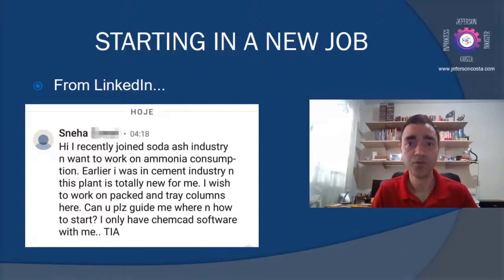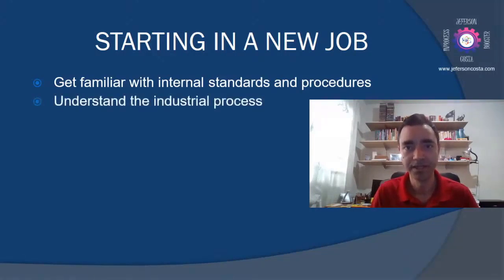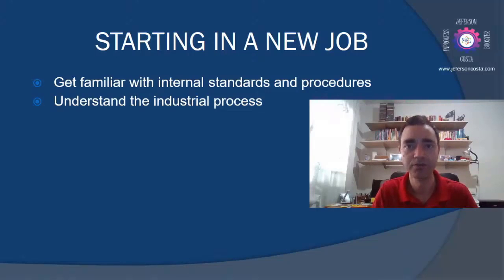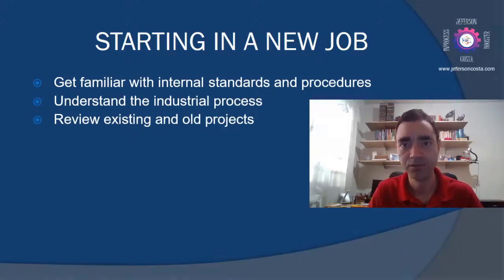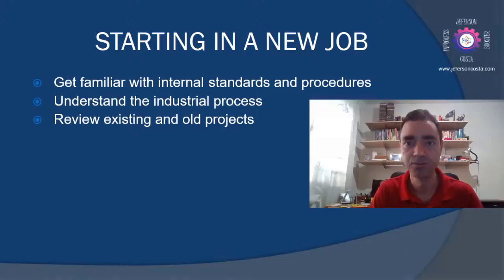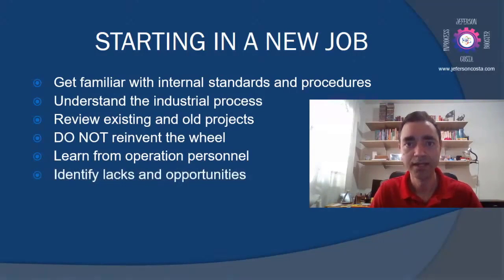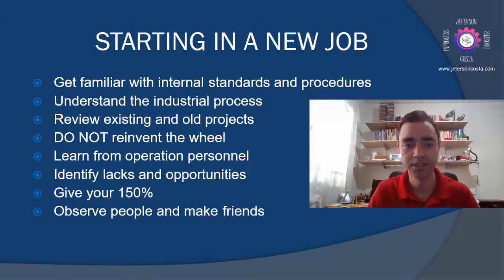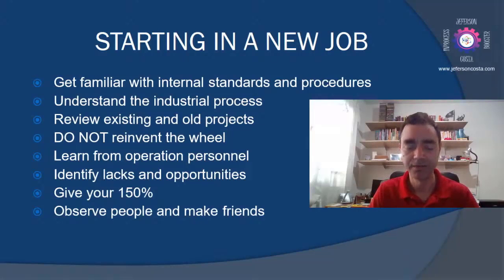CHEMICAL PROCESS ENGINEERING JOB ADVICE YOU MUST KNOW | WHAT FRESH ENGINEERS NEED TO UNDERSTAND